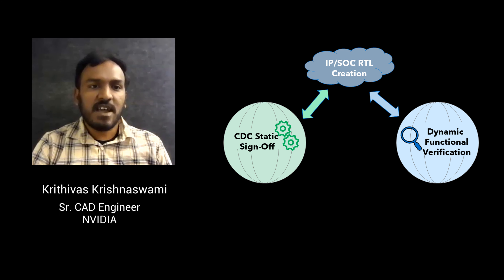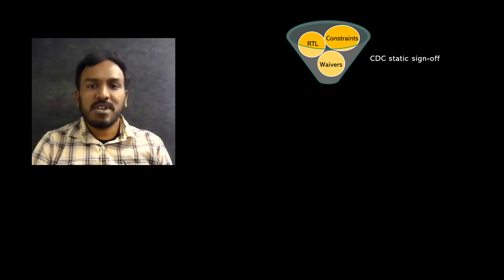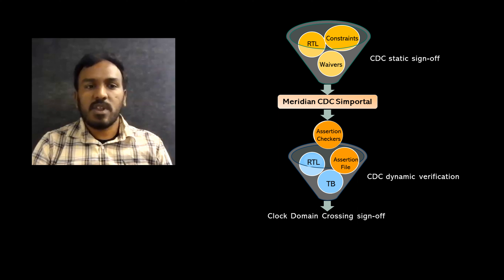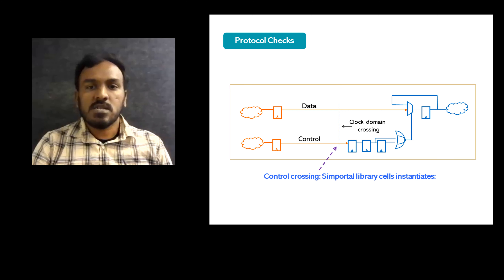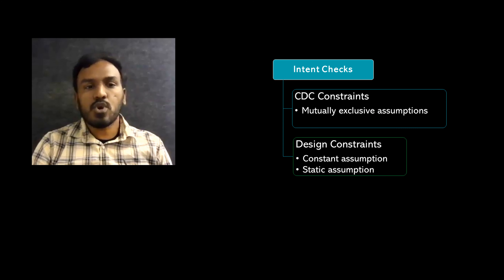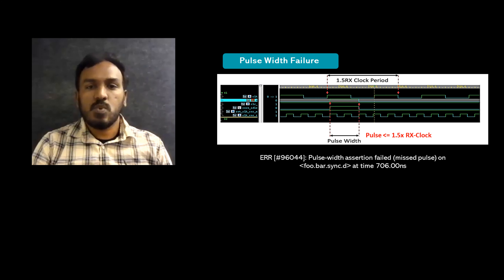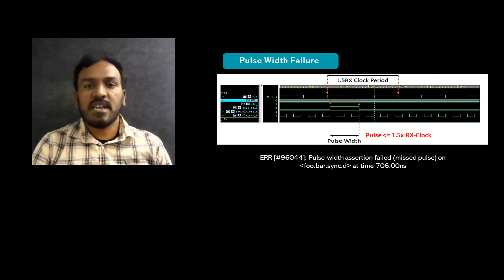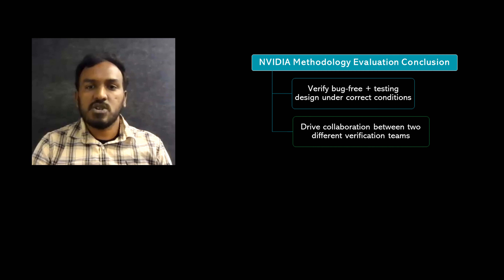Clock Domain Crossing Verification: Completing Sign-off -- NVIDIA case study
Krithivas Krishnaswami of Nvidia discusses Nvidia's successful evaluation of a methodology for completing clock domain crossing sign-off by linking CDC static sign-off and simulation. Real Intent Meridian CDC and the Meridian CDC Simportal feature were deployed.